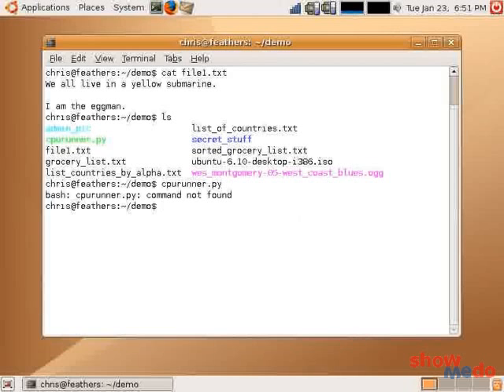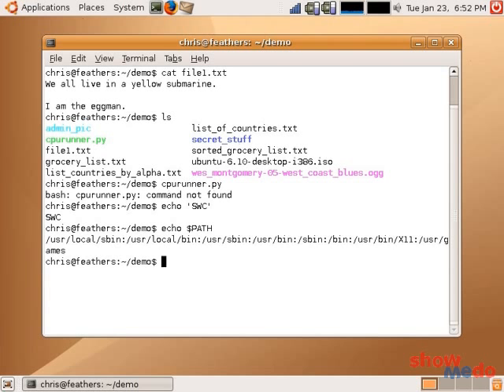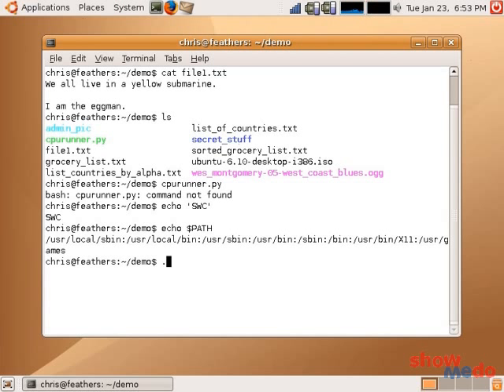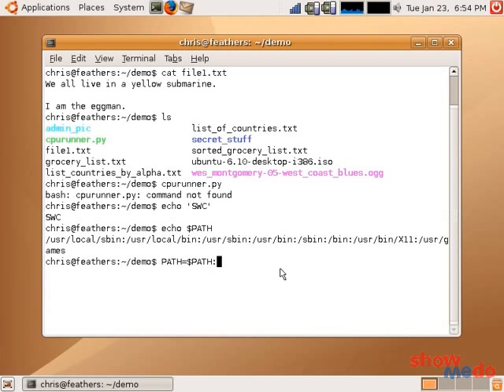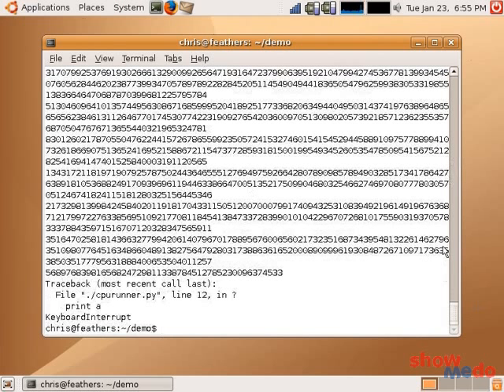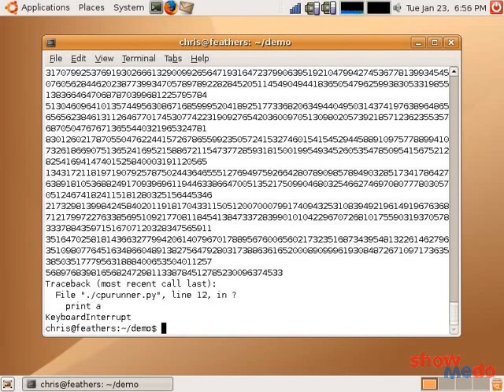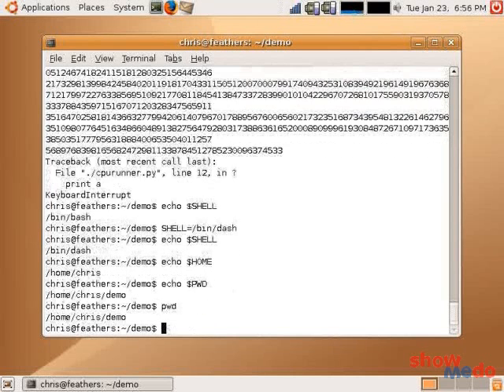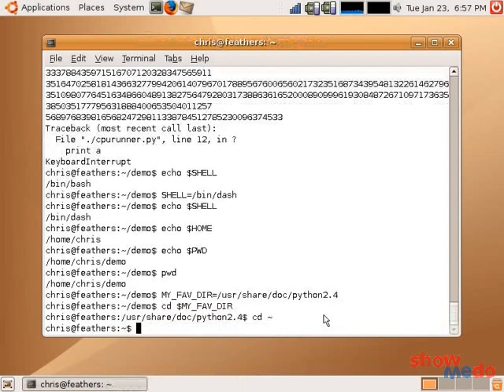Shell Basics 11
Discover how to read and set shell environmental variables.